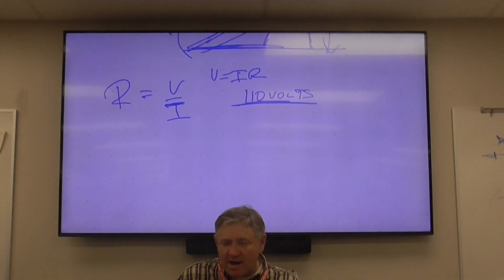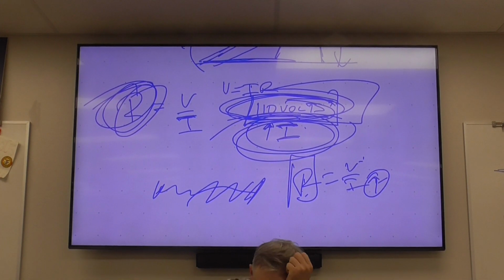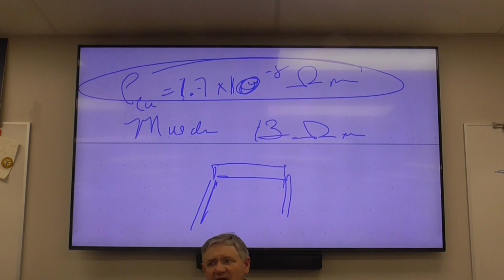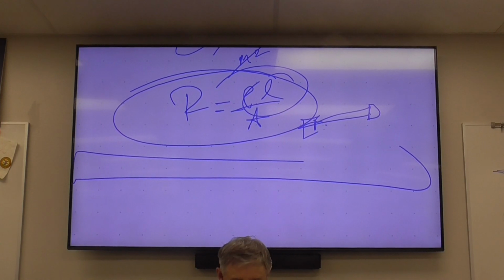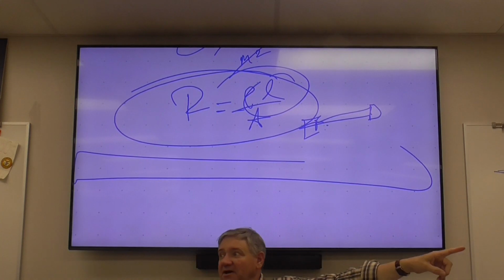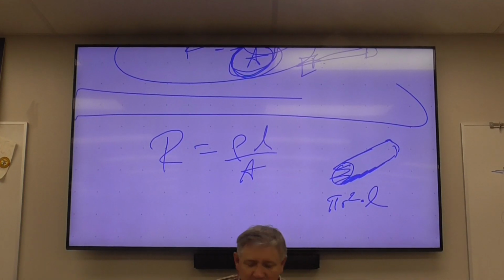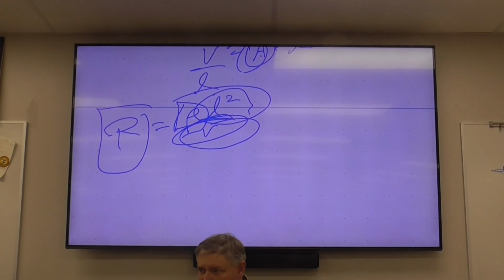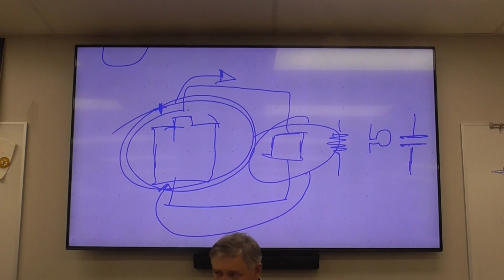AP Physics 3 27 2025 Part 3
Explain resistance equations and Assignment 22-1